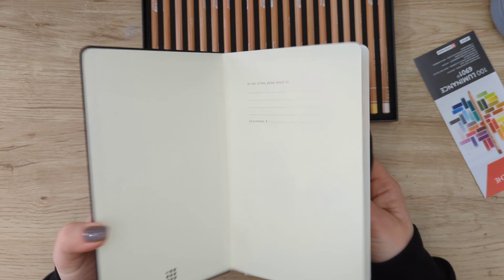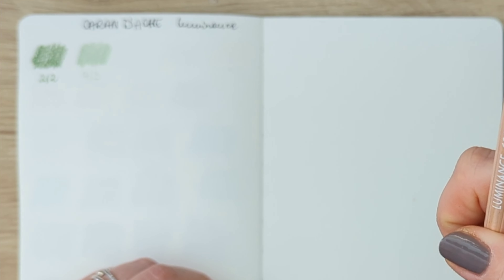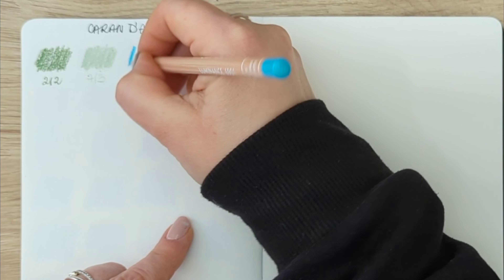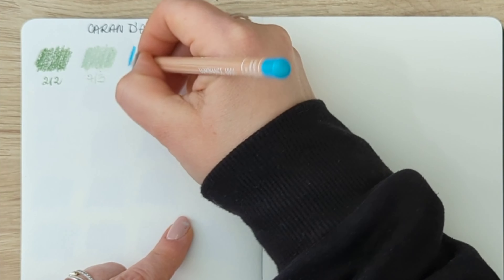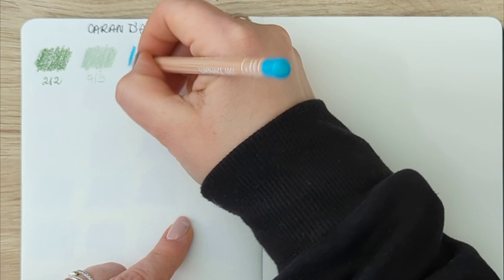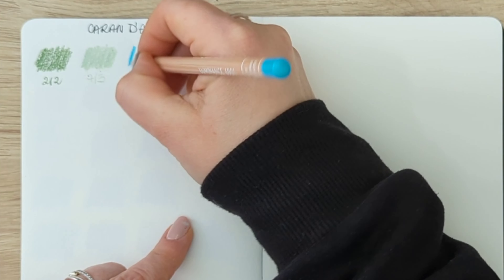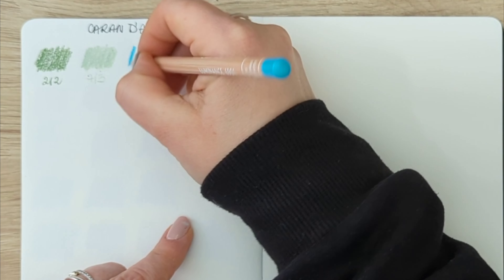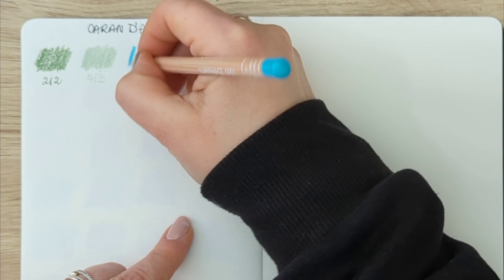Swatching Caran D'ache Luminance pencils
Hello and welcome to the new video.
Today I'm swatching my new Caran D'ache Luminance pencils.

Purchasing this set of Caran D'ache Luminance pencils or others via the link, you will receive 10% off with your first order and I will receive a small comission too :) Thank you x

00:00 Introduction
01:53 First impressions
03:29 Swatches
12:07 Thoughts
13:47 10% Discount